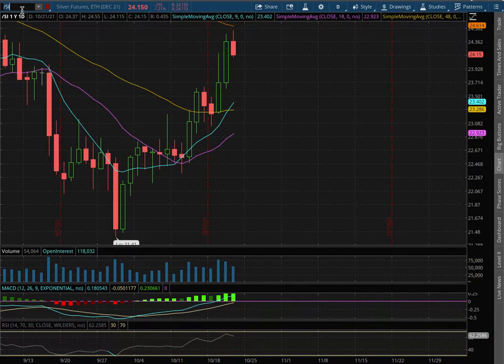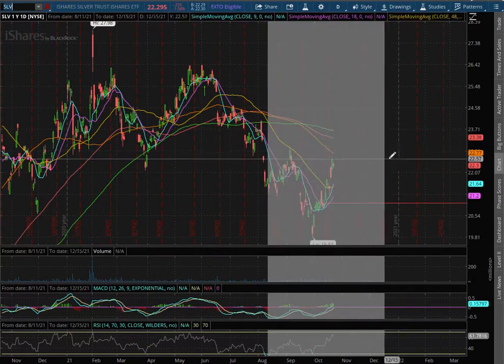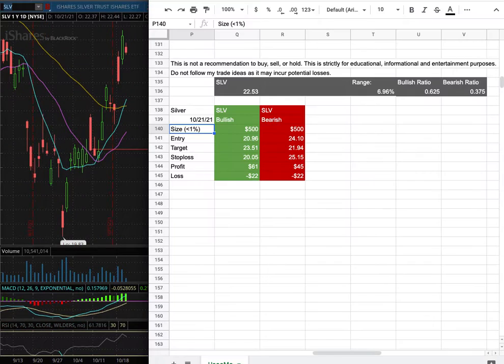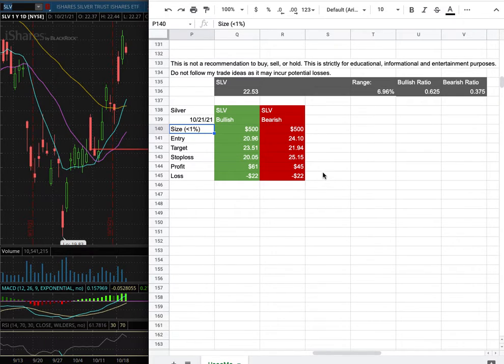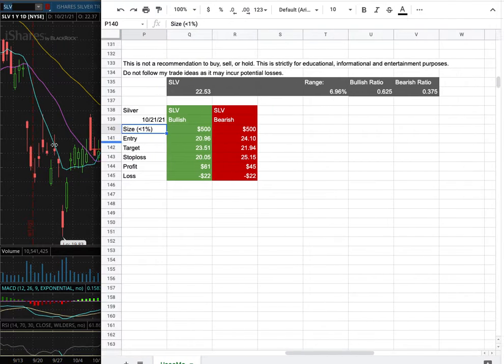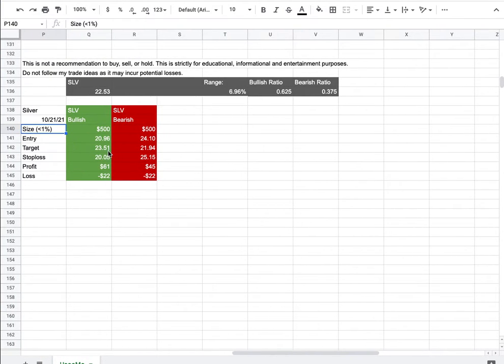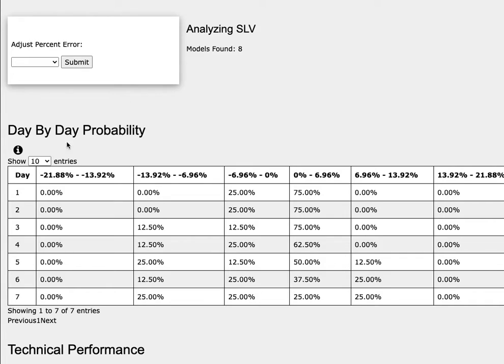Silver Futures (SLV) October 21 2021 Technical Analysis, Forecast, and Trade Ideas